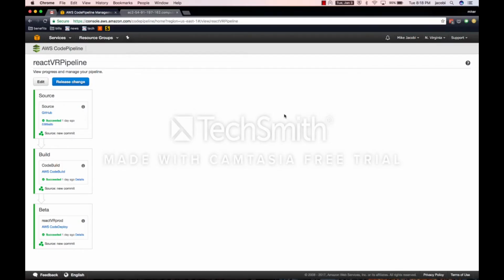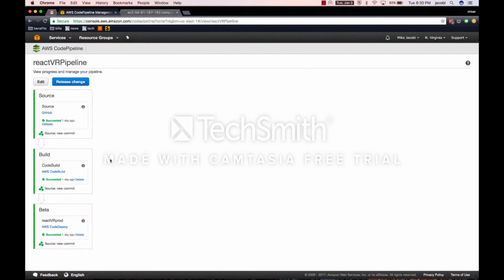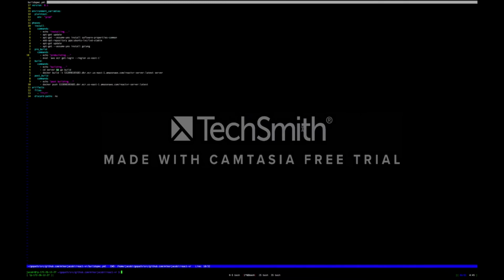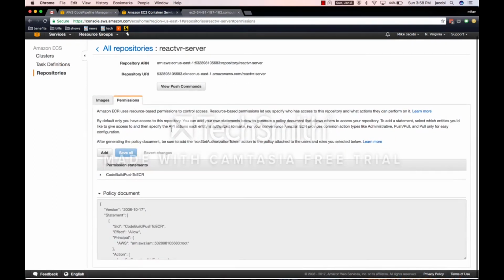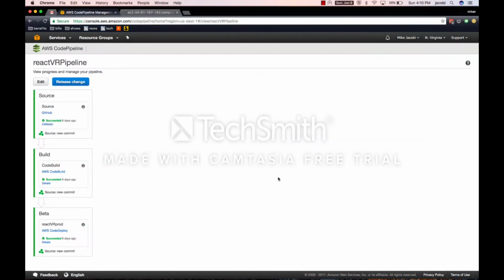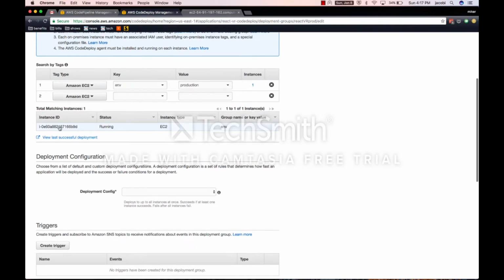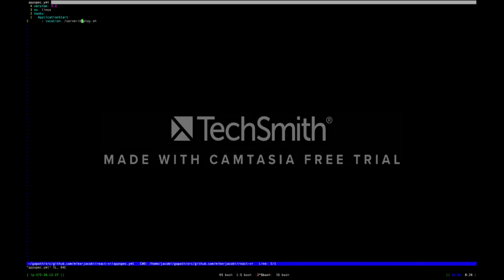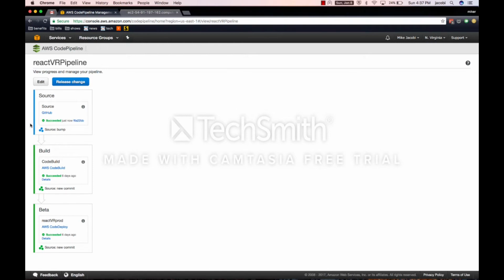CI CD Pipeline on AWS with AWS CodePipeline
In this tutorial we will discuss how to provision infrastructure using Terraform and how AWS Elastic Container Service (ECS) enables deployments of application docker containers. Participants will walk through a hands-on example deploying a web application.

Topics covered in this video:
What exactly are Microservices?
What is Continuous Integration?
What is Continuous Delivery & Deployment?
What is Infrastructure as Code & Terraform?
AWS Tools for CICD & Microservices
Microservices CI/CD Demo with AWS + Terraform